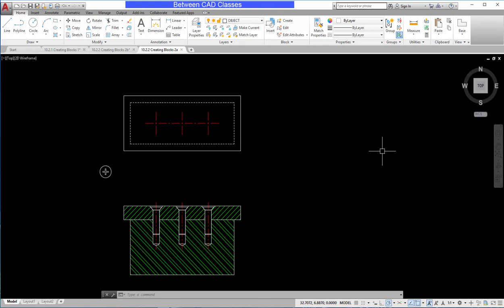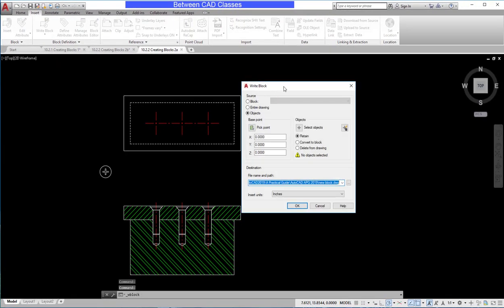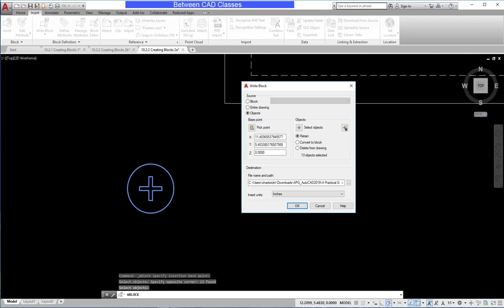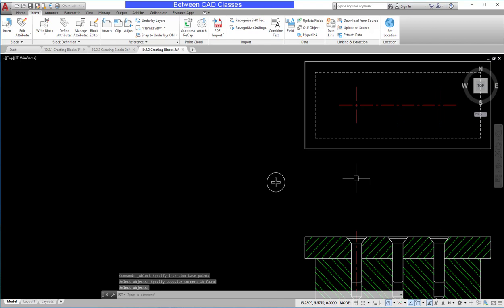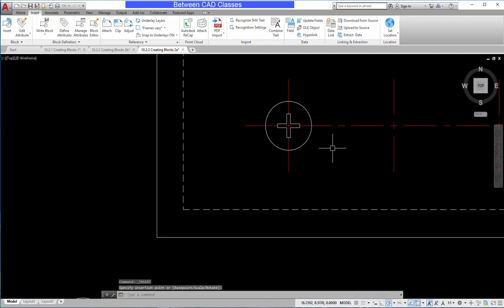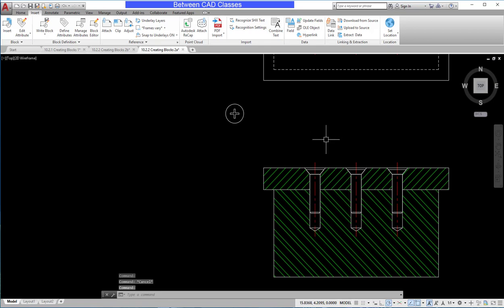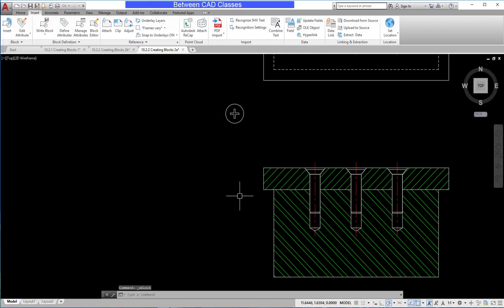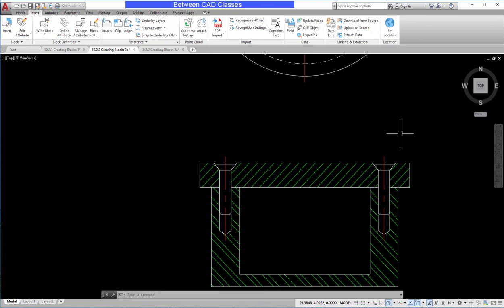Creating Global Blocks in AutoCAD